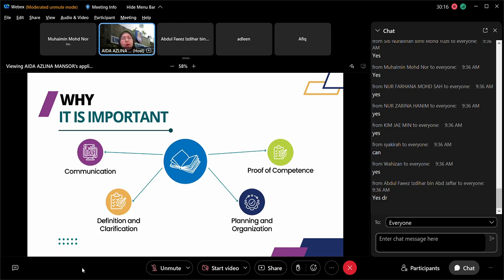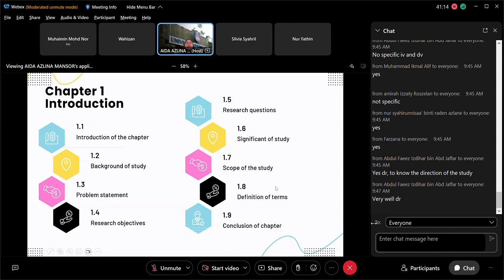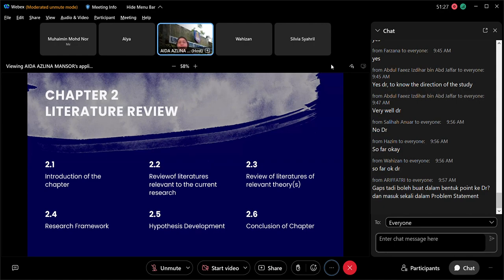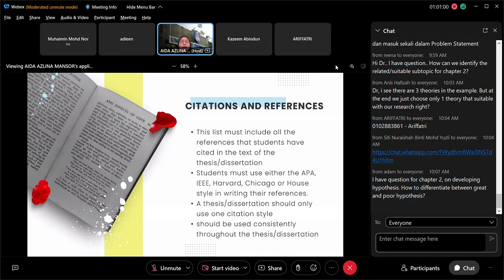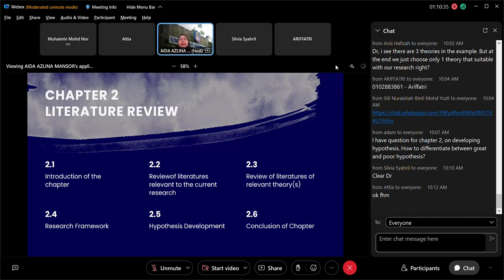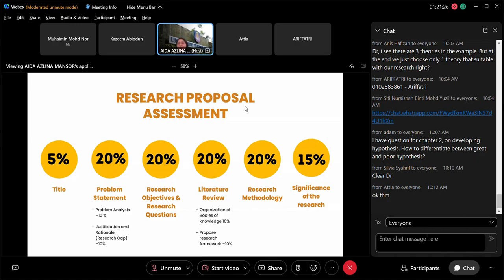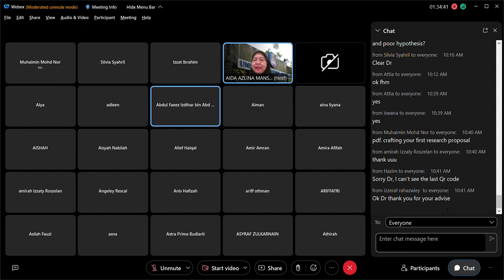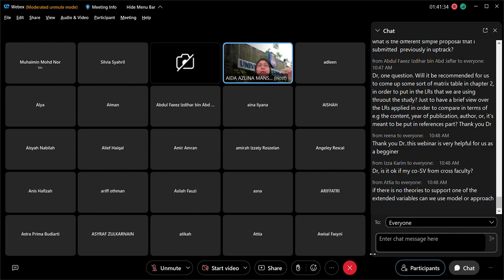Crafting Your First Research Proposal Part 2